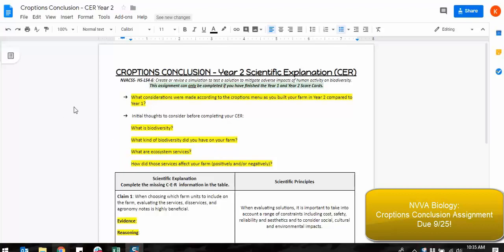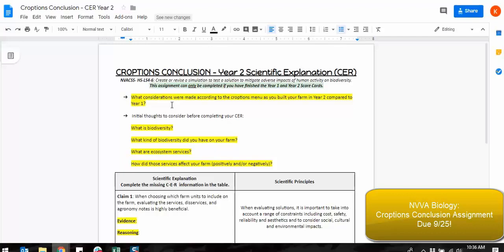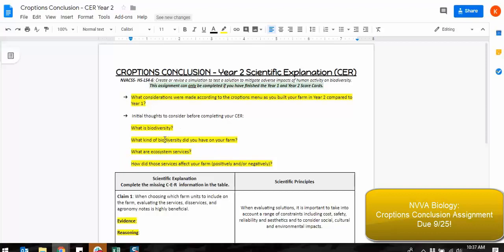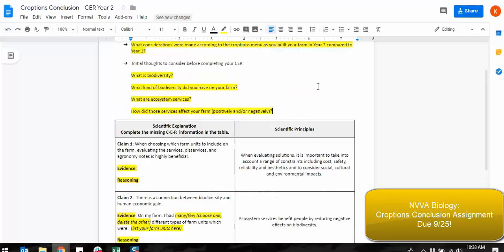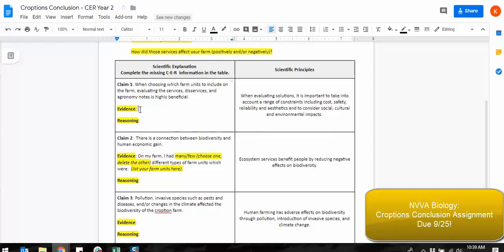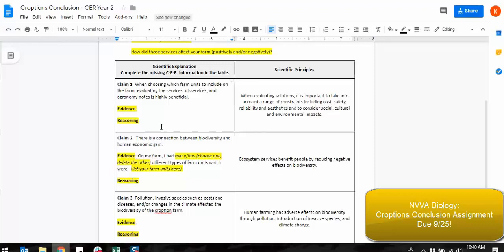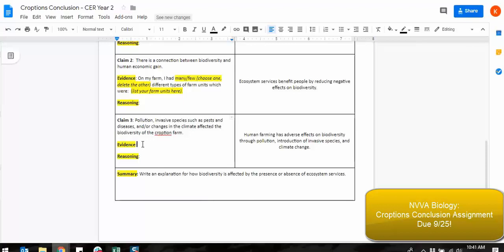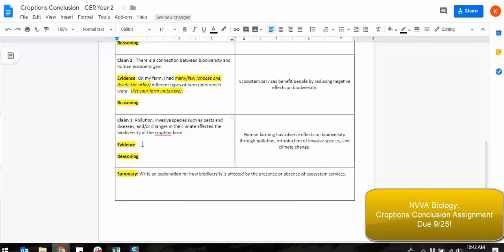Croptions Conclusions help video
Watch this video if you are getting confused with the Croptions Conclusions Assignment.  We don't go over the answers, because this assignment is an assessment to see if you can make the connections on your own!  Be sure to use evidence from your Year 1 and Year 2 scorecards.  :-)